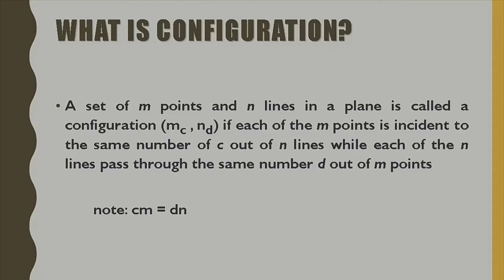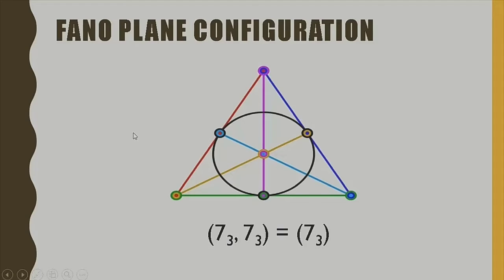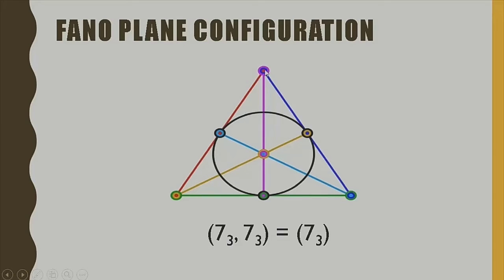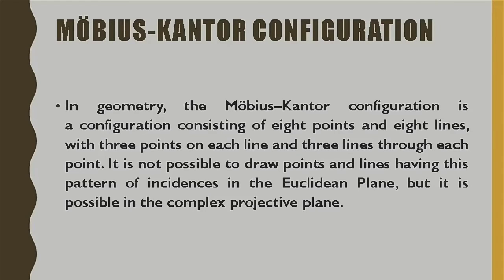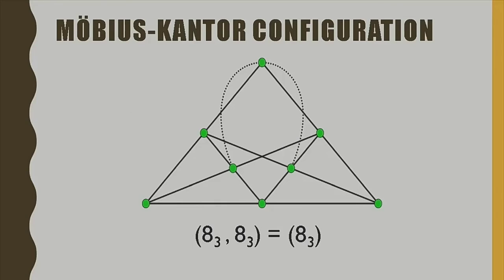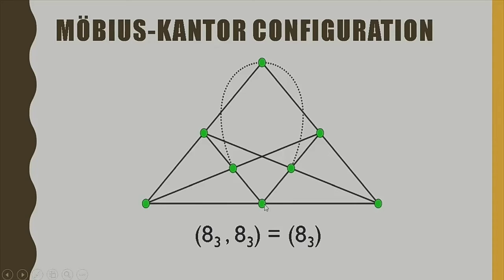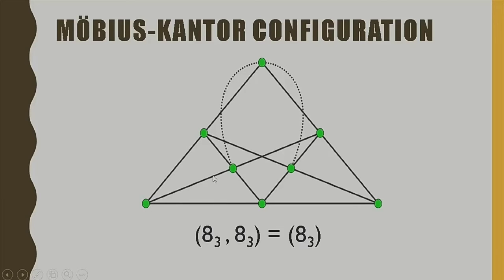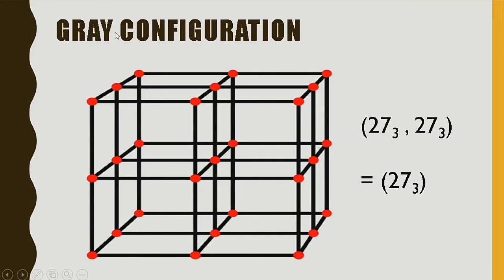CONFIGURATION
A lesson in Projective Geometry that focuses on Configurations.